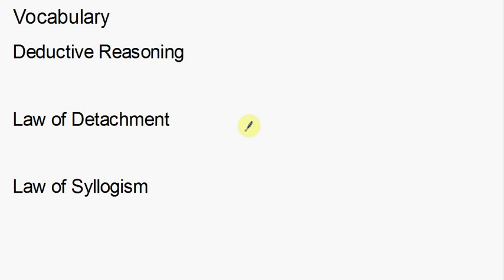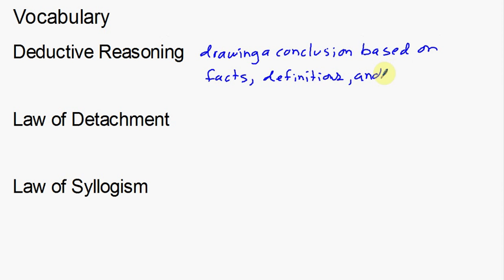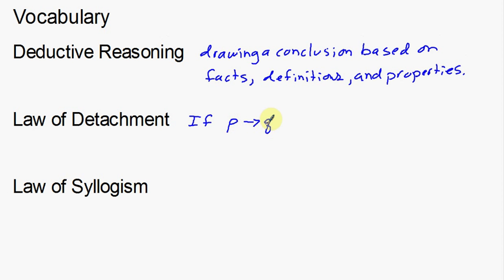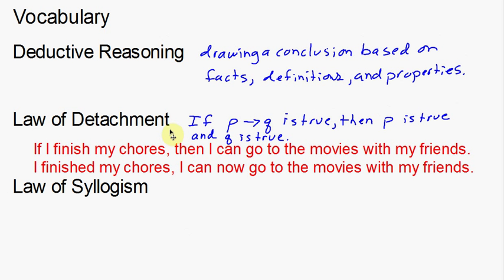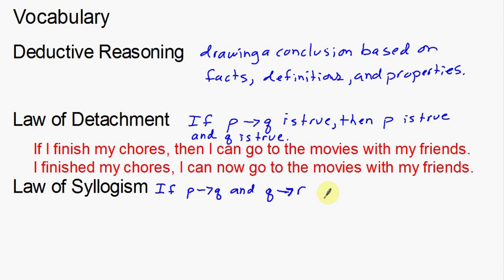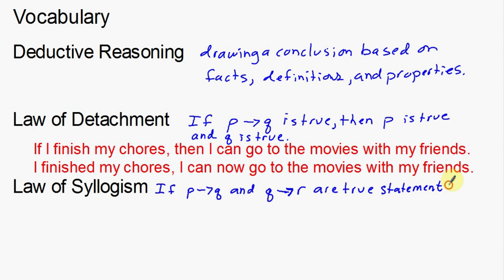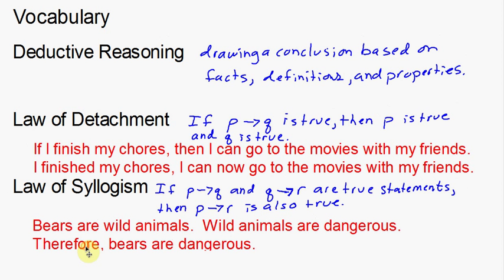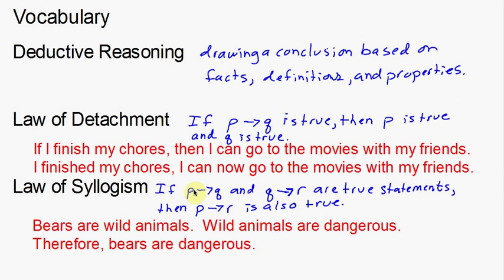Vocabulary Deductive Reasoning, Law of Detachment, Law of Syllogism